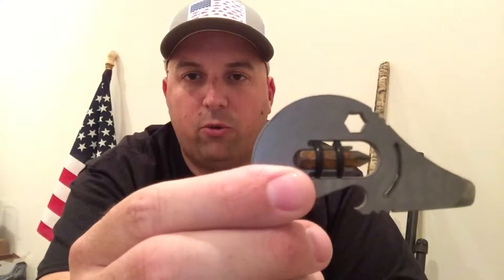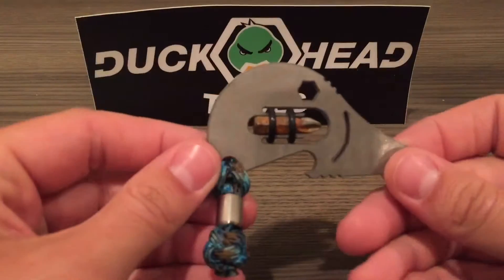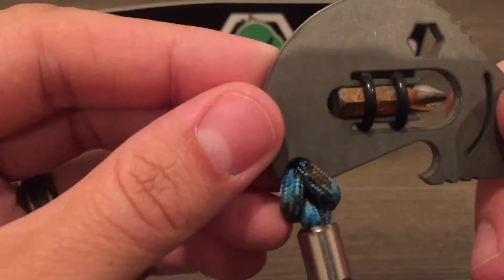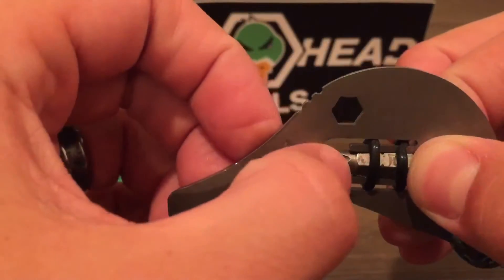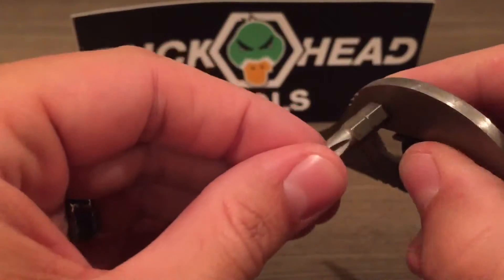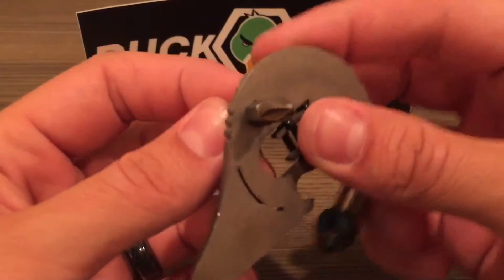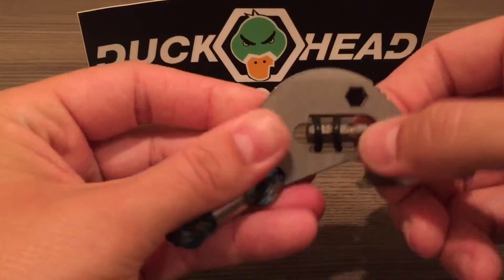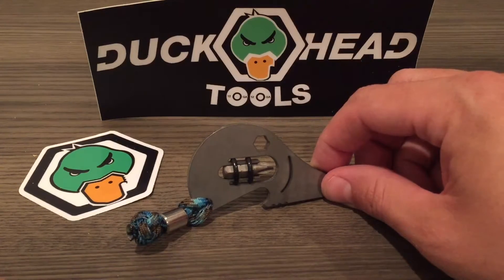Duckhead Tools - Screwdriver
This video shows how to remove and return the included Philips screwdriver bit from the holder built into the tool.